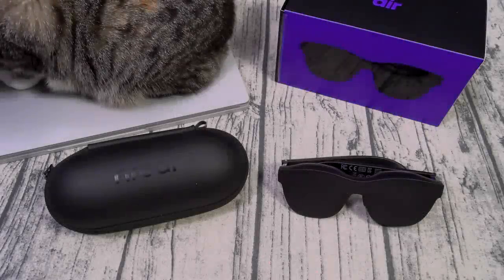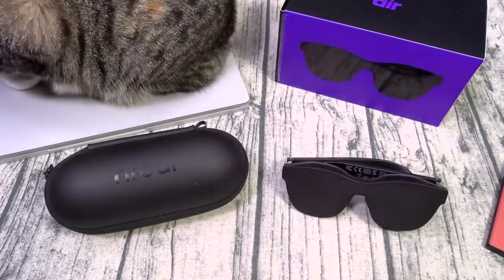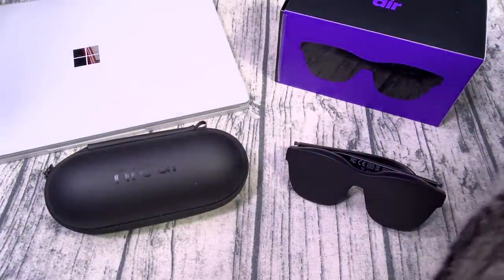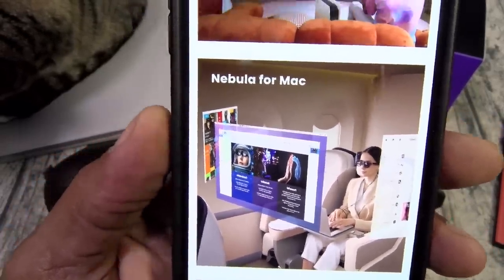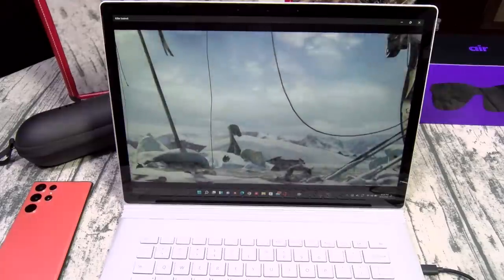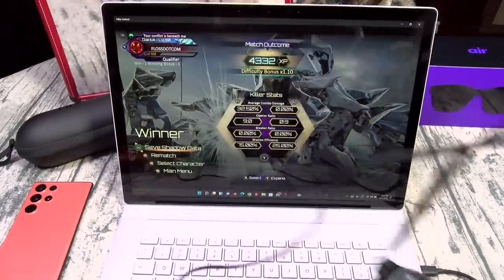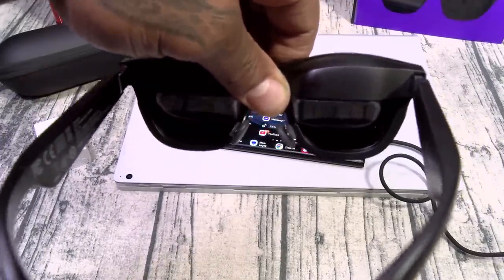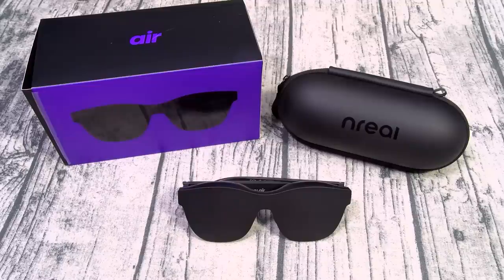Nreal Air AR Smart Glasses - They Just Got Even BETTER!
Nreal Air AR Smart Glasses

PSN: FlossycarterFGC